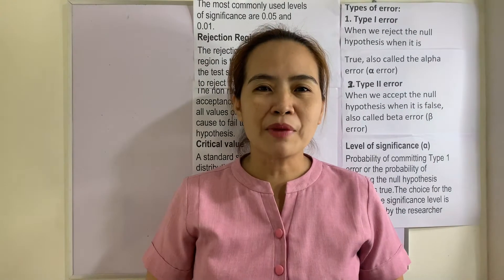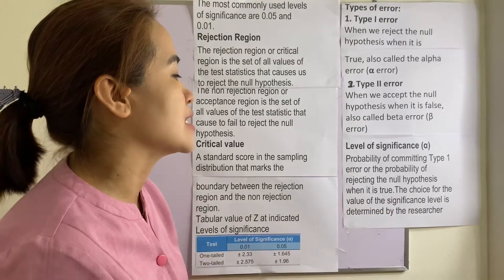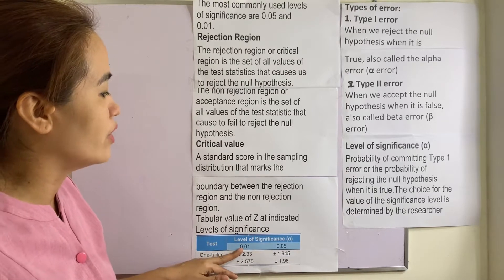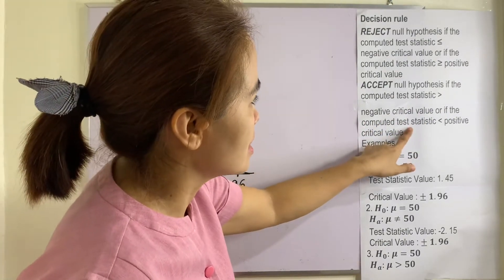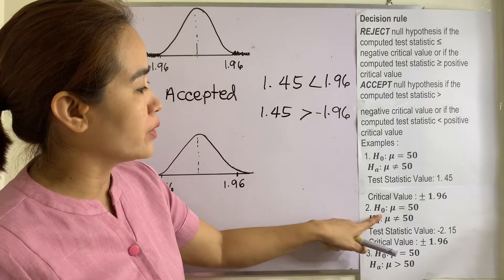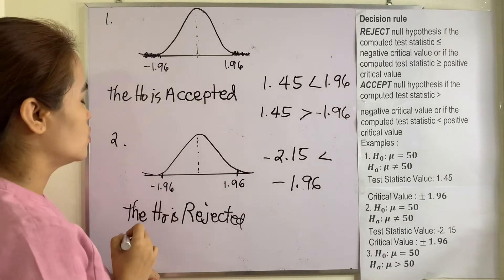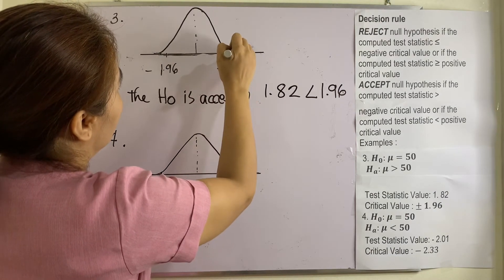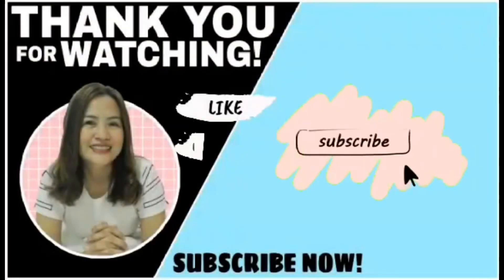Level of Significance, Rejection Region and Types of Errors in Hypothesis Testing | MAmiTEO